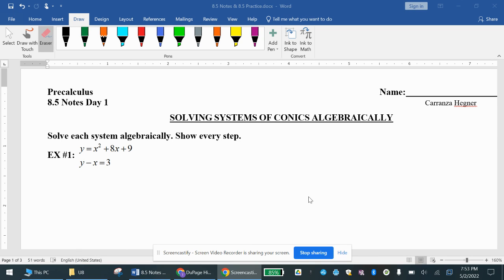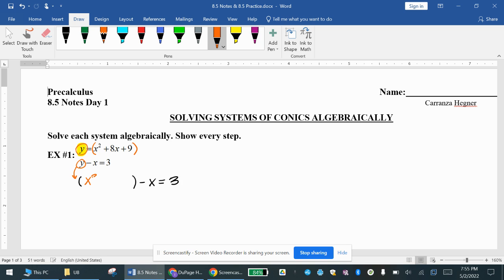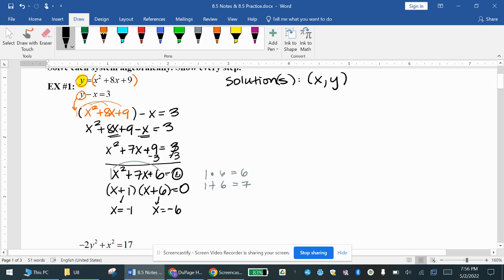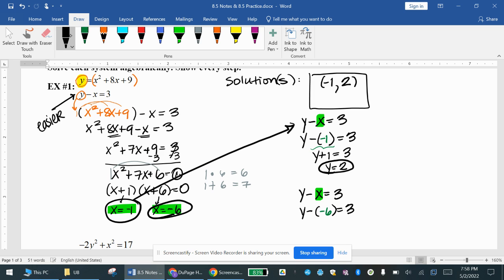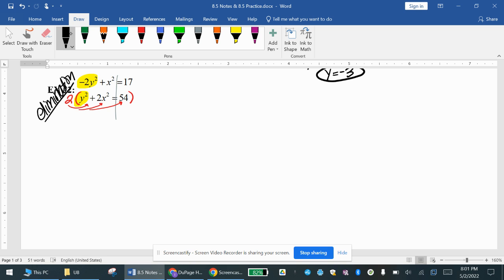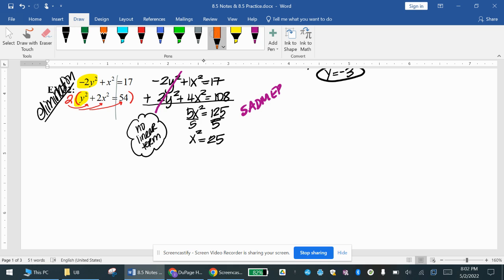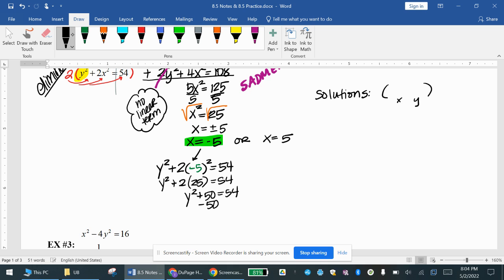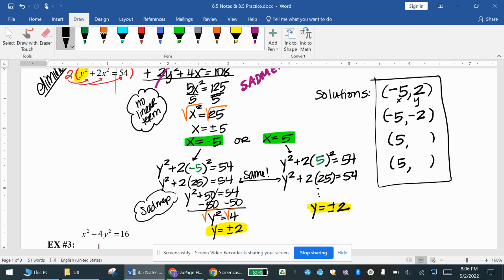PC 8.5 Day 1: Solving Conic Systems Algebraically